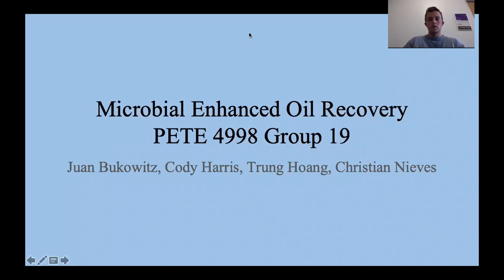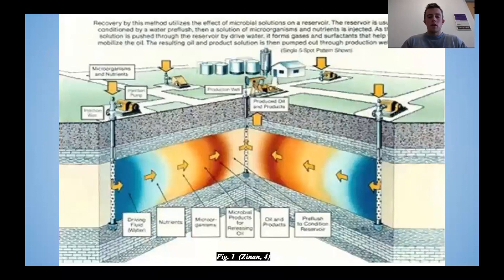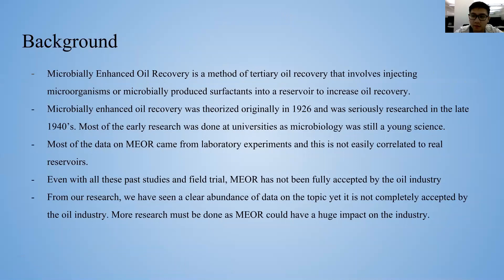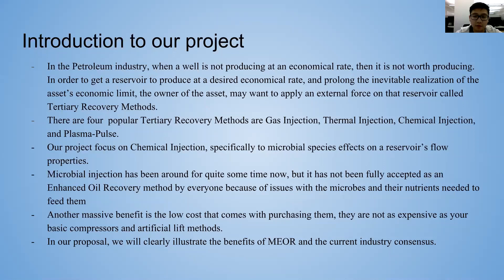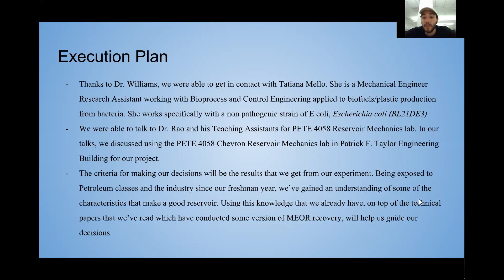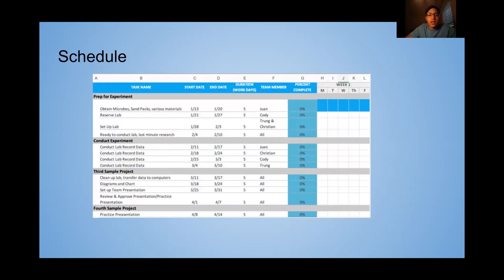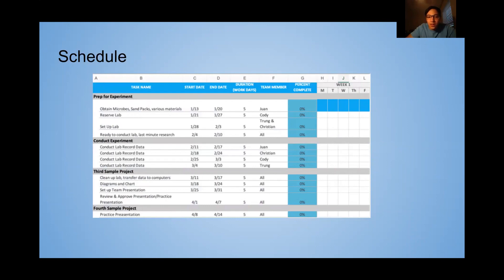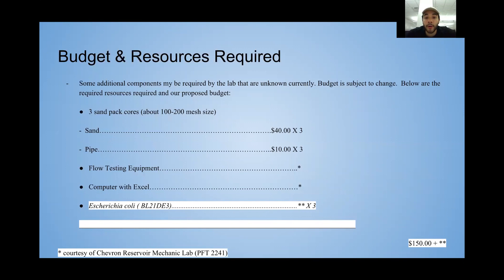Microbial Enhanced Oil Recovery (MEOR): LSU PETE Senior Project Proposal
LSU PETE Fall 2018 Senior Project

Summary:

Microbial Enhanced Oil Recovery is a tertiary oil recovery method that involves injecting microorganisms or microbially produced surfactants into a reservoir to increase oil recovery. In our project we’re trying to optimize MEOR as a whole. We’re going to accomplish this by injecting a strain that has never been experimented with before. We expect to see some good results as similar microbes have been used and have obtained more than promising results in the past. We presume this project to be important because of the lack of consensus the industry has towards this ambiguous topic. Throughout all the rigs in the world, many methods of enhanced oil recovery are used, but for some reason microbial enhanced oil recovery has been set aside to be the last choice. The interest in this topic birthed from the idea that there has to be more efficient, environmentally friendly, and cost effective secondary oil recovery. To conduct this experiment, we are going to use our knowledge from PETE 4058 Reservoir Mechanics Laboratory and the research we have conducted throughout our first semester enrolled in this class as students. We will be able to conduct our experiments in the Chevron Reservoir Mechanics Laboratory in Patrick F. Taylor Engineering Hall thanks to Dr. Dandina Rao. We will be able to obtain microbes thanks to Tatiana Mello, a Mechanical Engineering Research Assistant who was put in contact with us thanks to Dr. Williams. Our schedule for next semester is highlighted in detail in the Gantt chart located in section VII of this paper. We are looking to highlight flow rate, changes in flow rate, cumulative fluids produced, and various rock and fluid properties. With this information we are able to say which method (in situ, ex situ, nothing) is optimal for the man made core used in our experiment. This information delivers all of the data we need to be able to answer the questions we have asked in this experiment. This experiment will be executed in a timely manner, abiding by this executive summary.

References:

Bordoloi, N. K., & Konwar, B. K. (2008). Microbial surfactant-enhanced mineral oil recovery under laboratory conditions. Colloids and Surfaces B: Biointerfaces, 63(1), 73-82. Retrieved September 18, 2018.
Banat, I. M. "Biosurfactants Production and Possible Uses in Microbial Enhanced Oil Recovery and Oil Pollution Remediation: A Review." Bioresource Technology 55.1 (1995): 1-12. Science Direct. Web. 27 Oct. 2018.
Brown, Lewis R. “Microbial Enhanced Oil Recovery (MEOR).” Current Opinion in Microbiology, vol. 13, no. 3, 2010, pp. 316–320., doi:10.1016/j.mib.2010.01.011.
El-Sheshtawy, H.s., et al. “Production of Biosurfactant from Bacillus Licheniformis for Microbial Enhanced Oil Recovery and Inhibition the Growth of Sulfate Reducing Bacteria.” Egyptian Journal of Petroleum, vol. 24, no. 2, 2015, pp. 155–162., doi:10.1016/j.ejpe.2015.05.005.
Suhascaryo, Nur et al. “Optimizing Oil Recovery through Microbial Injection to Support the Increasing Demand for Oil in Indonesia.” Society of Petroleum Engineers, Edited by Harry Budiharjo, 17 Oct. 2017.
Van Hamme J. D.Singh A., Ward O. P. (2003). Recent advances in petroleum microbiology. Microbiol. Mol. Biol. Rev. 67 503–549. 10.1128/MMBR.67.4.503-549.2003
Sunde, E., Beeder, J., Nilsen, R. K., and Torsvik, T. (1992). “Aerobic Microbial Enhanced Oil Recovery for Offshore Use.” SPE/DOE 24204. Proceedings of the Eighth Symposium on Enhanced Oil Recovery. Society of Petroleum Engineers, Richardson, Texas.
Youssef N, Elshahed MS, McInerney MJ. (2009) “Advances in Applied Microbiology: Microbial processes in oil fields: culprits, problems, and opportunities.” 2009;66:141–251.
Urum, Kingsley, and Turgay Pekdemir. “Evaluation of Biosurfactants for Crude Oil Contaminated Soil Washing.” Chemosphere, vol. 57, no. 9, 2004, pp. 1139–1150., doi:10.1016/j.chemosphere.2004.07.048.
Zajic, J., Cooper, D., Jack, T. and Kosaric, N. (1983). Microbial enhanced oil recovery. Tulsa, Okla.: PennWell Books.
Johnson, Williams. “IEA-EOR.” IEA-EOR, 0 Dec. 2015, iea-eor.ptrc.ca/.
Li, Zinan. “Microbial Enhanced Oil Recovery.” Zinan Li's Blog, 24 June 2010,
Bukowitz, Harris, Hoang, Nieves
 Wagner, Mark. “MEOR – Microbial Enhanced Oil Recovery.” MicroPro GmbH Microbiological
 Laboratories Gommern – Analyses, Research and Development for Oil and Gas Industry, Renewable
Energies, Geo-Microbiology, 24 Apr. 2014,